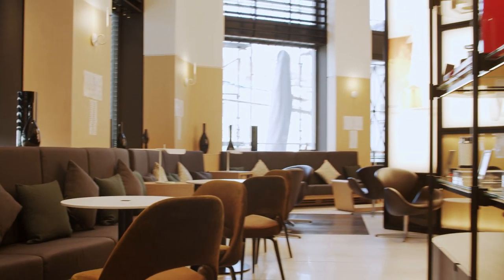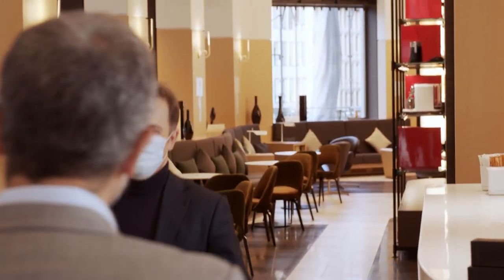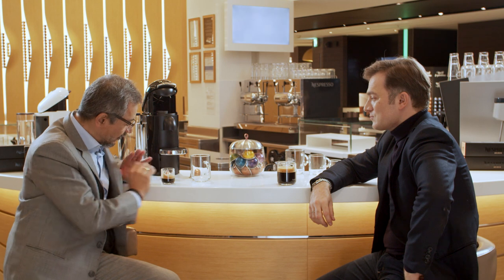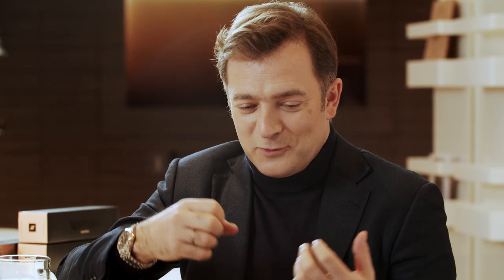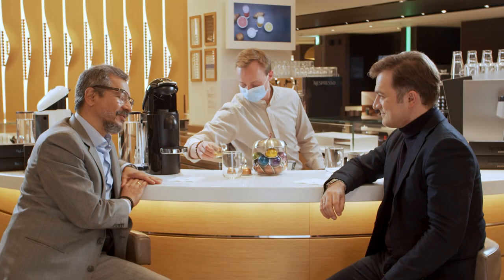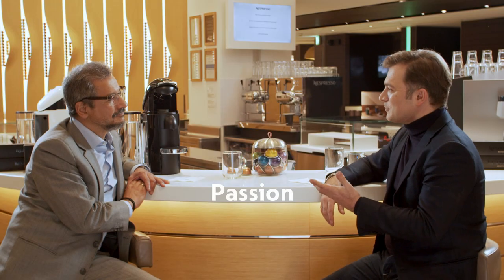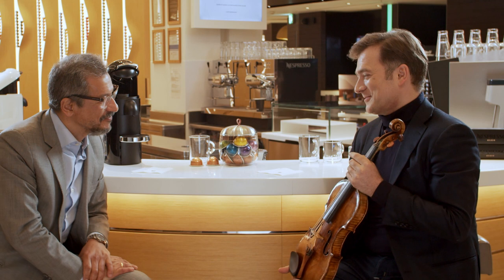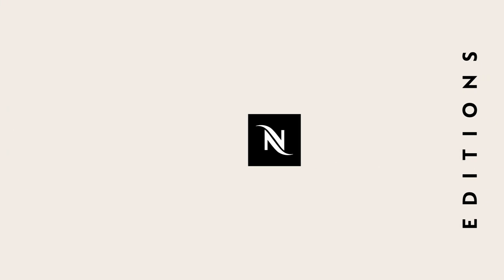NespressoEditions | Edition 17 | Coffee Chat with Renaud Capuçon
Discover the inspiring harmony between coffee & music as we join Nespresso’s Alexis Rodriguez alongside violinist Renaud Capuçon for an exclusive & educative coffee chat.

Because where there is passion, there is bound to be magic☕️🎶✨

and we are ready to go on this sensory journey one sip at a time.

Reinventing the coffee break at home. Bringing you exclusive content from inspiring curators to elevate your day. This is NespressoEditions.

Join us virtually around a cup of coffee as our talented guests inspire you on Instagram TV.